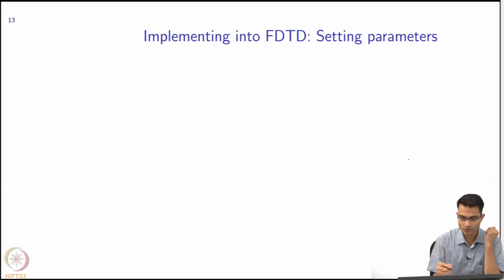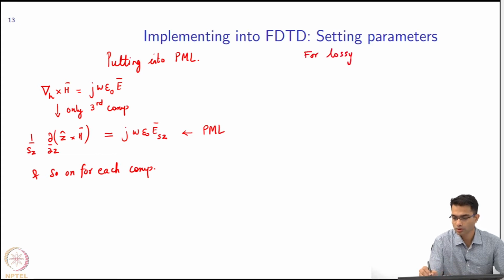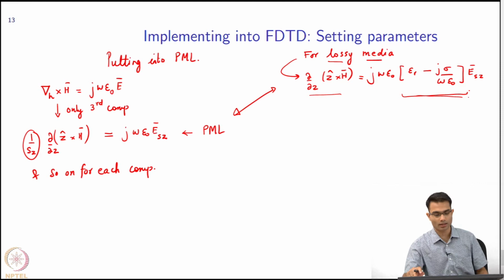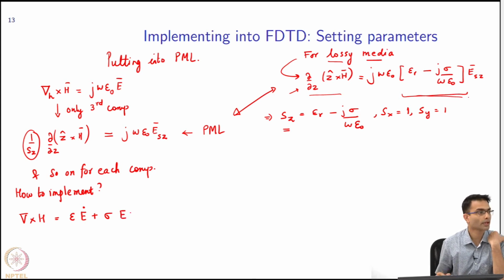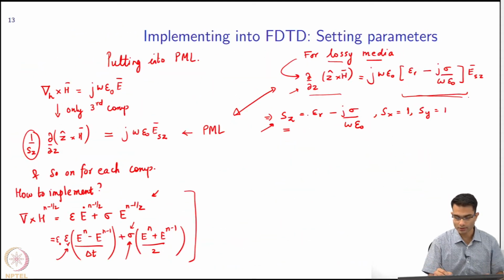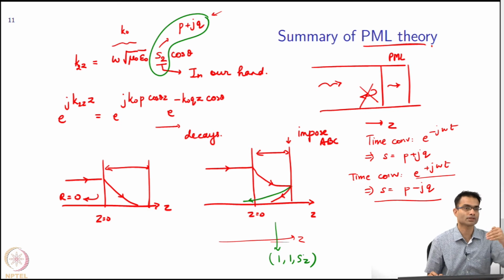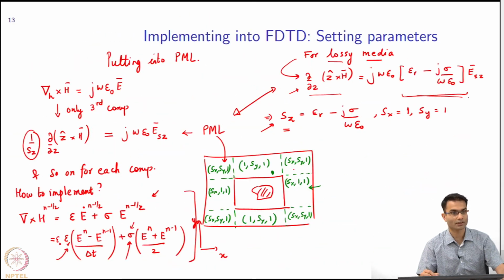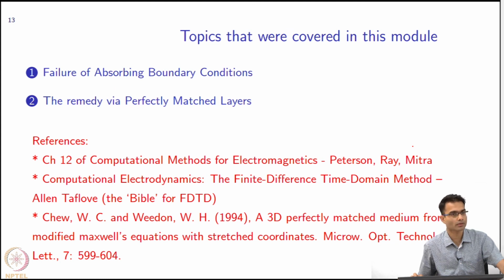Implementing PML into FDTD Part 2